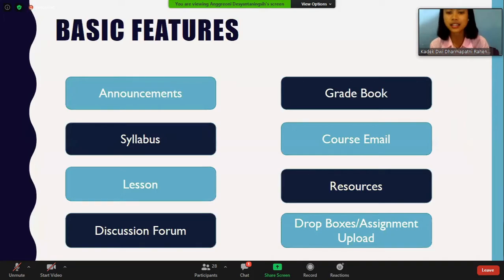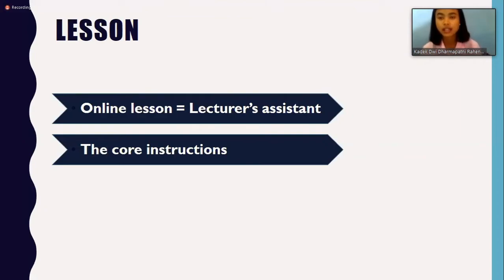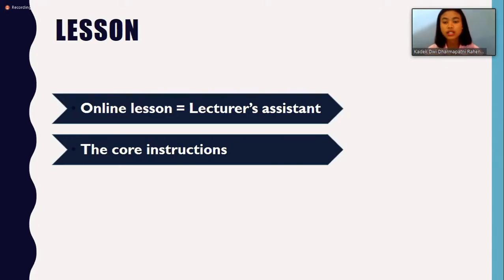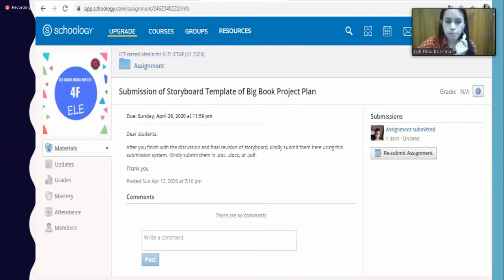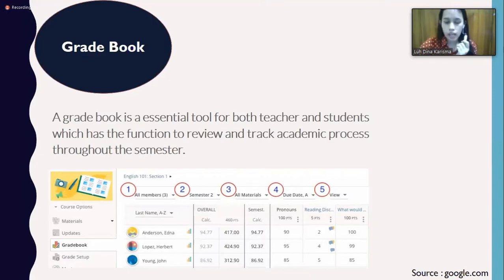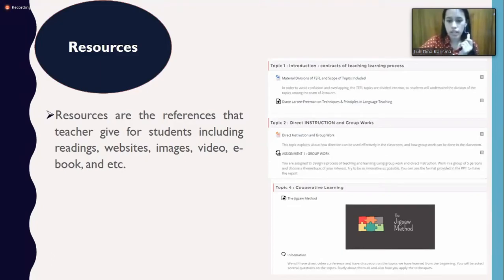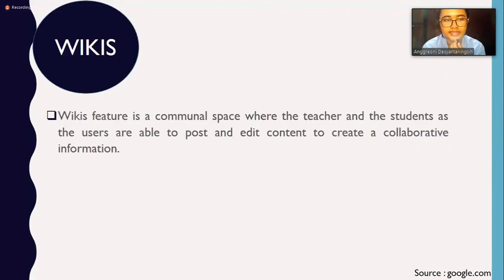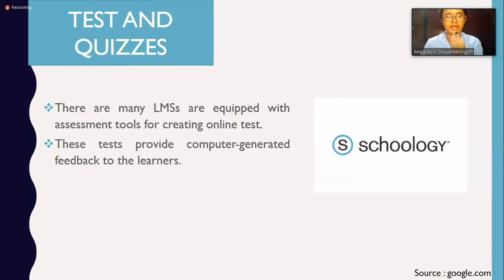ELEMENTS IN ONLINE COURSE BY GROUP 2 (5F)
Group members:
Luh Dina Karisma Dewi           (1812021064)
Kadek Dwi Dharmapatni Rahendra         (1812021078)
Ni Made Anggreoni Desyantaningsih (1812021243)

Hello everyone. We are from group 2. This is our video persentation for E-learning course using Zoom that talk about features in LMS (basic and advanced features). Thank you!